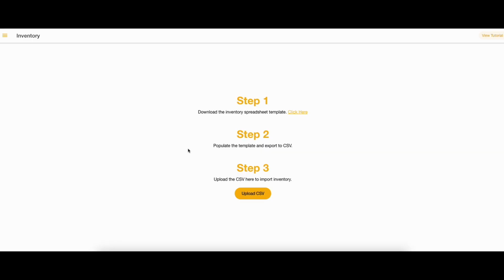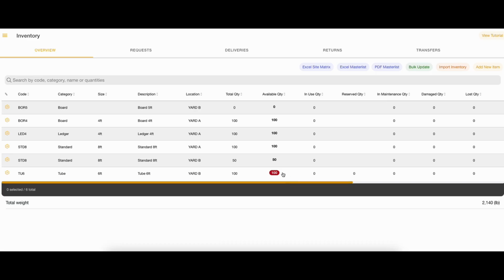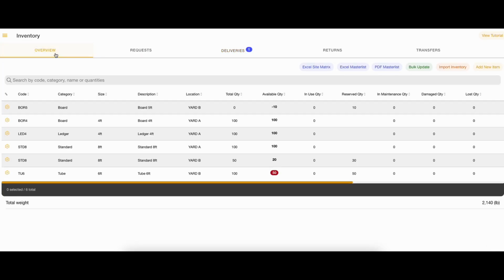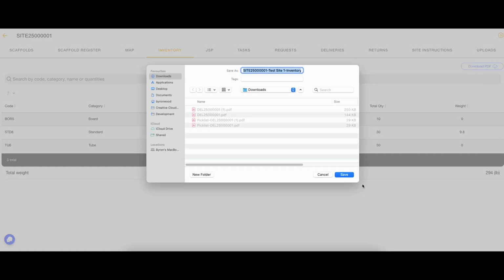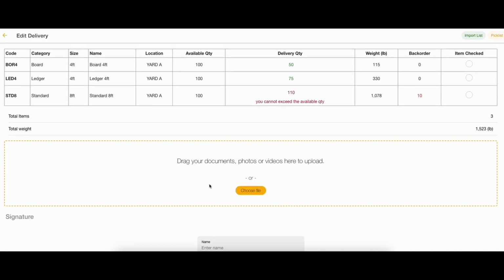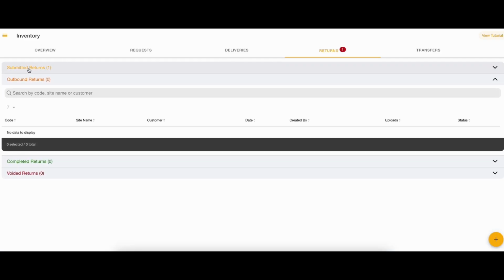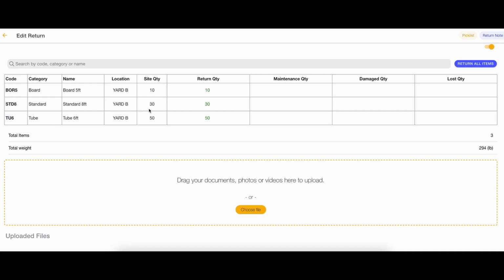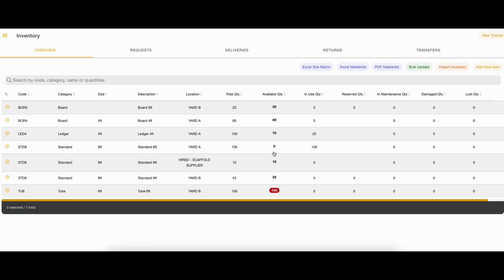2025 Tutorial - Inventory Management - Full Demo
VIDEO CHAPTERS
0:00 Importing inventory
4:38 Add an item
5:20 Inventory alerts
6:40 Creating a delivery
11:41 Reserving a delivery
13:12 Add photos to a delivery
13:45 Sending a delivery
15:27 Receiving a delivery on site
16:49 View site inventory list
17:47 View item locations
18:30 Creating a delivery from the import button
21:04 Request inventory from site
21:52 Creating a request
23:17 Processing a request
24:40 Managing cross-hire/backorders
27:37 Sending a delivery immediately
28:59 Return inventory from site
31:19 Schedule inventory collection
34:03 Edit an item
35:14 Return inventory from the inventory panel
36:16 Approve return immediately
37:28 Returned more inventory that was on-site
38:07 Site-to-site transfer
40:45 Inventory adjustments/reconciliation